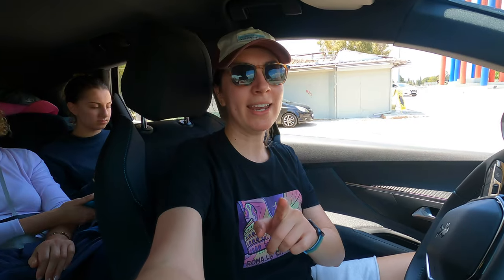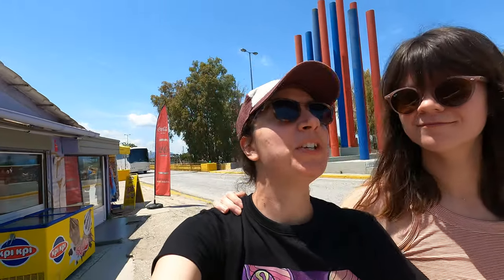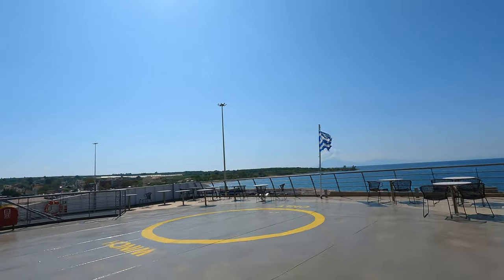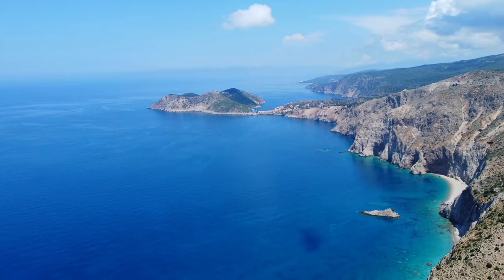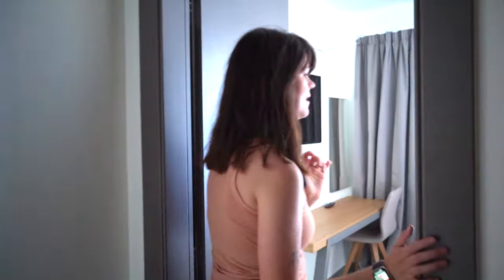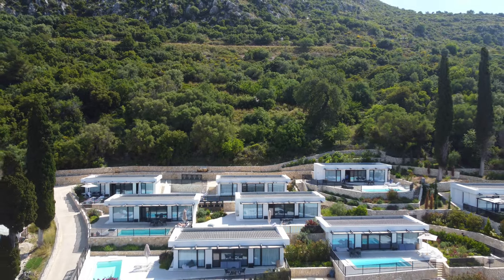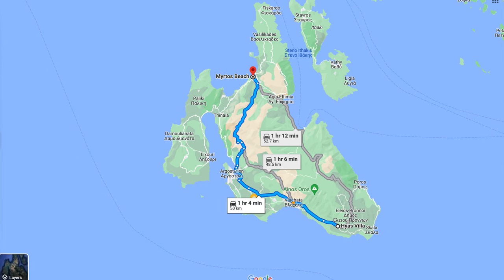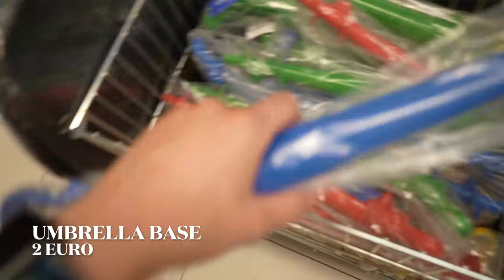Greek Roadtrip: Athens to Kefalonia (FERRY & VILLA TOUR)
First Greek island this year and this one is a special one. In this travel vlog we will start in Athens and road trip our way to Kefalonia. First we make a stop to admire a marvel of modern engineering, the Corinth Canal. From there we drive to the port of Kyllini where we board a ferry that takes us to Kefalonia. Join us in this Greek Ionian island adventure 😁

Kefalonia, Part 1
Hello! We're Maria and Olivia. We're currently living in Athens, Greece after deciding to follow our dreams and start a new journey together traveling within Europe (and hopefully beyond soon) and filming our adventures. We love what we are doing so far, we're learning so much about the world, ourselves, and each other every day and we hope you enjoy our content and have a smile or laugh along with us! 😊